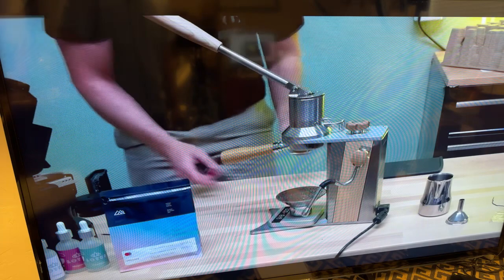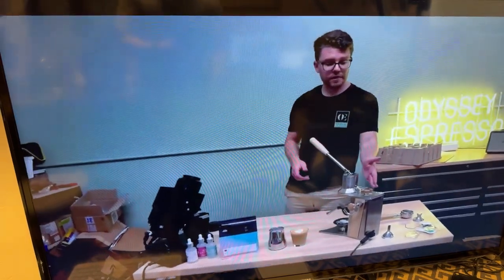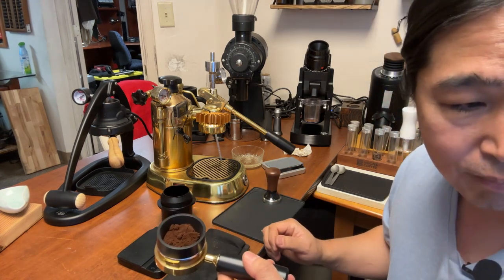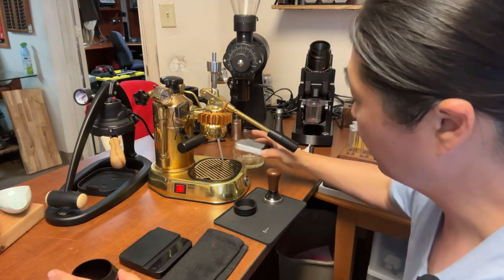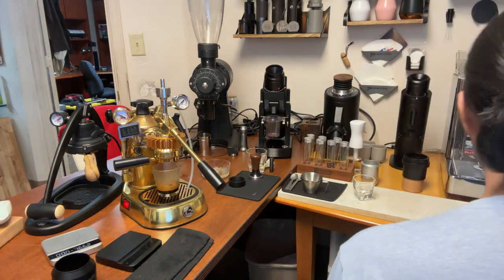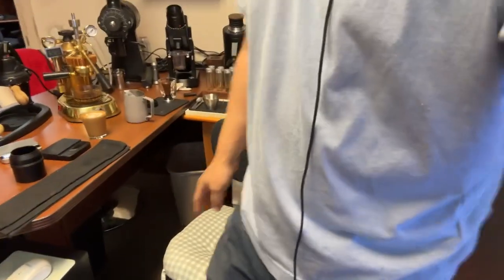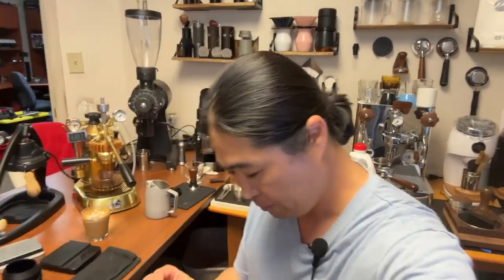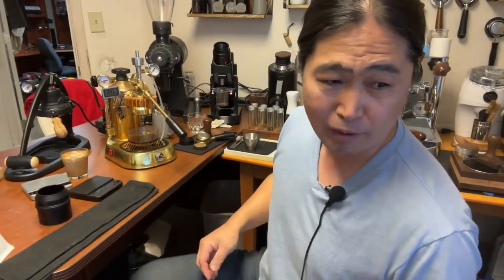Reaction Thursday | Odyssey Argos Espresso Machine